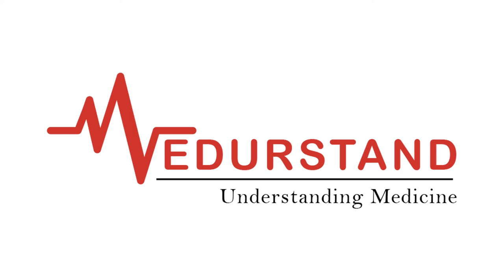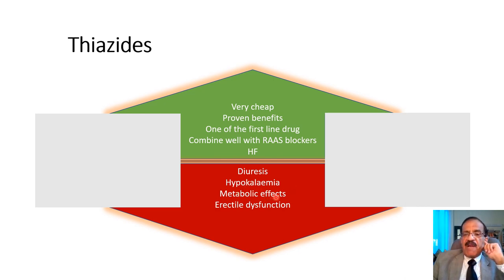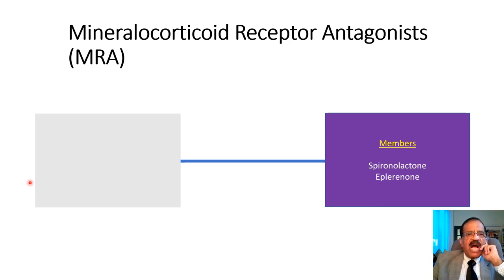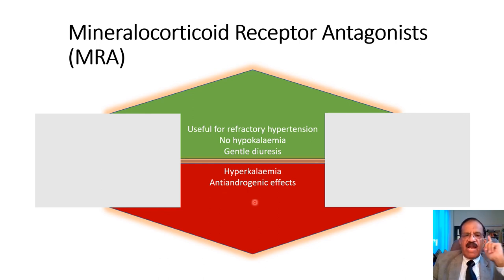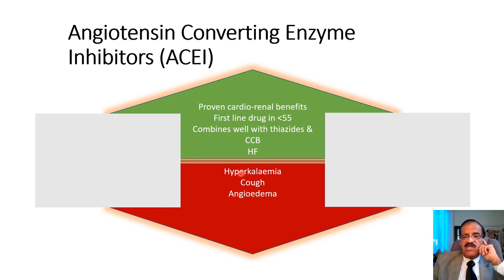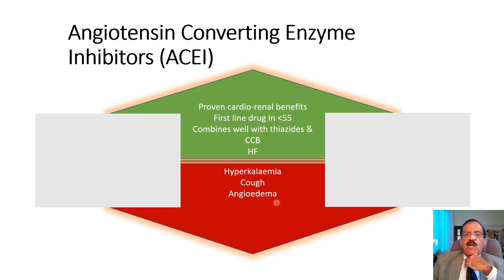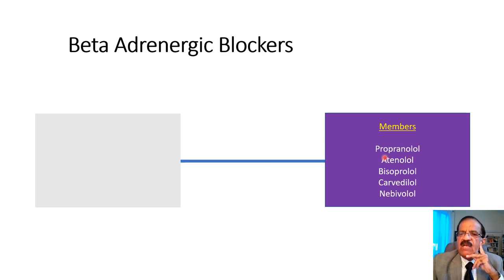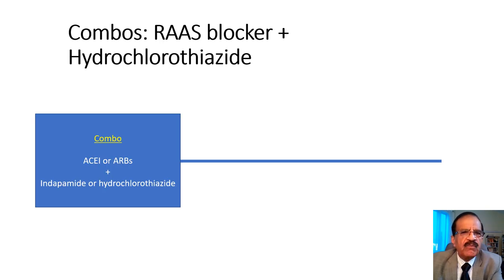English: Hypertension: Part 3, Anti Hypertensive agents and their characteristics | by Prof Aziz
We have at least 5 different classes of antihypertensive drugs with different mechanism of action. Based on an individual's need, a specific class of antihypertensive drug may be particularly useful for that individual. Similarly a particular drug may be potentially harmful for that individuals. Physicians need to understand these medicine well so that they can select the right medicine for the given patient. This video explains upper and downside of these drugs.